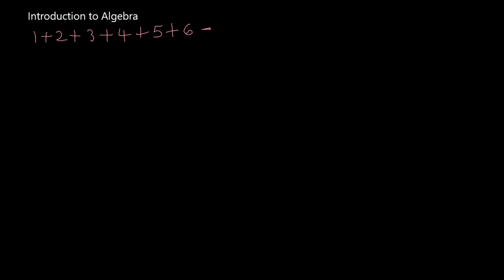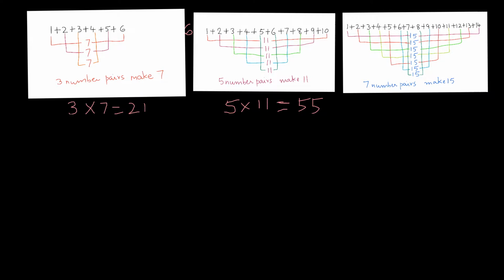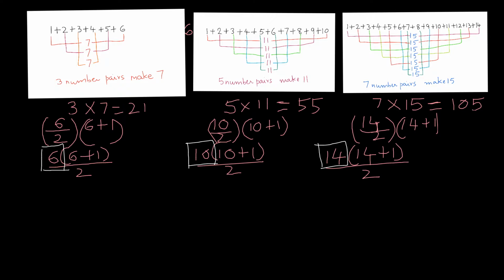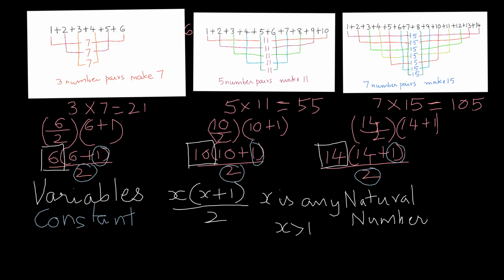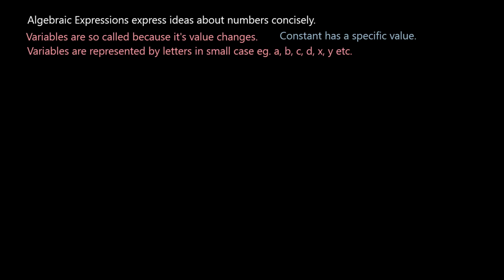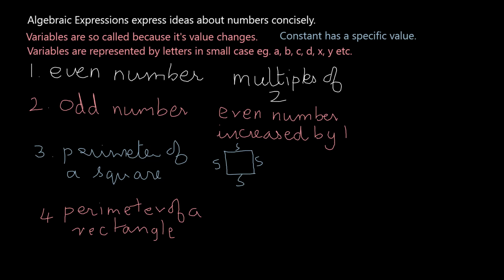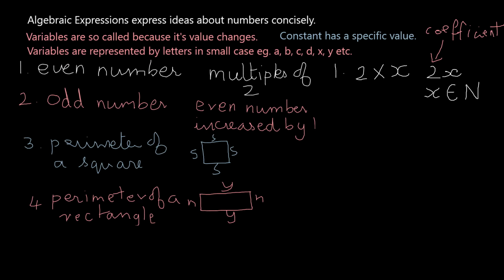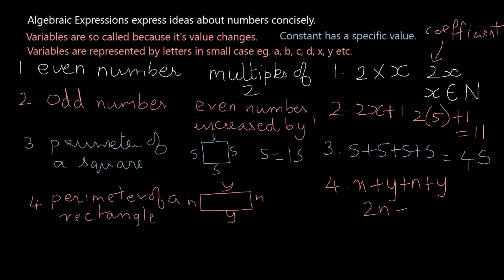Introduction to algebra 1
Basic Algebra explaining variables & constants . Writing Algebraic expressions.